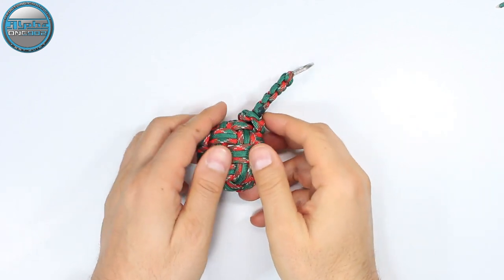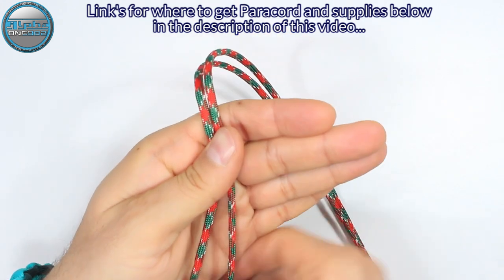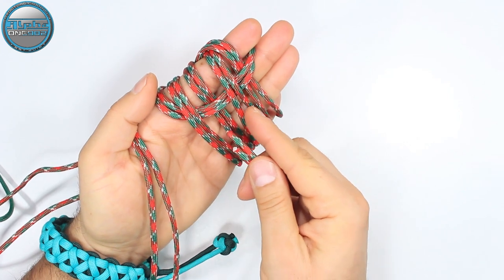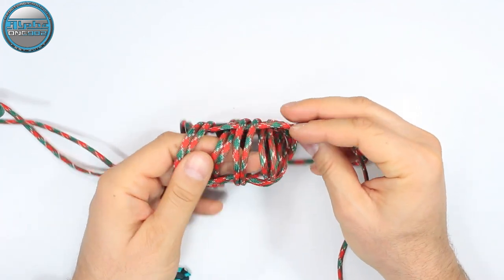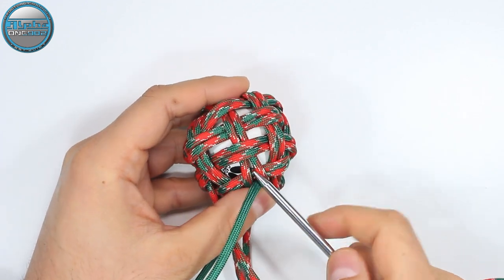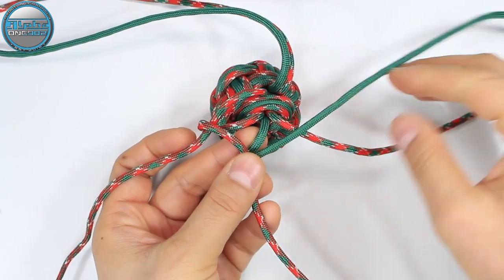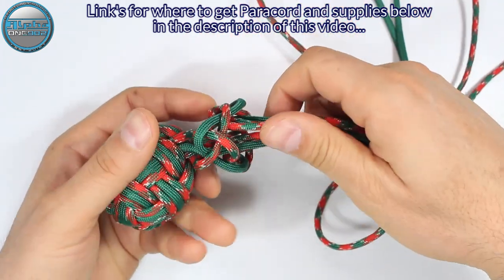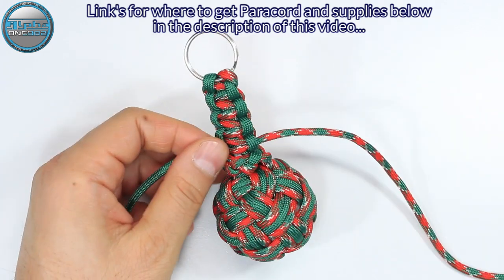Paracord Globe Knot New Years Edition - Paracord Decoration Ornament - Paracord Key Fob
Paracord used:
Green - 6.6 ft or 2 mt
Red&Green&White Combo 6.6 ft or 2 mt

Thanks!

Credit for design of Globe Knot to J.D. Lenzen from T.I.A.T.